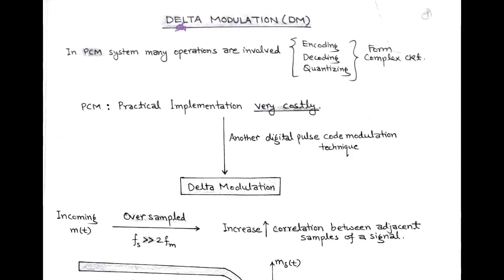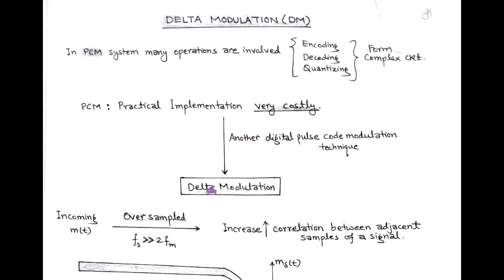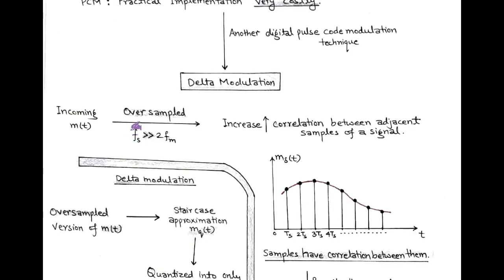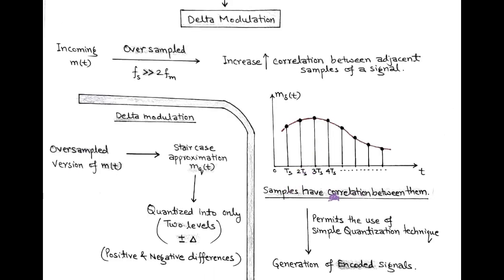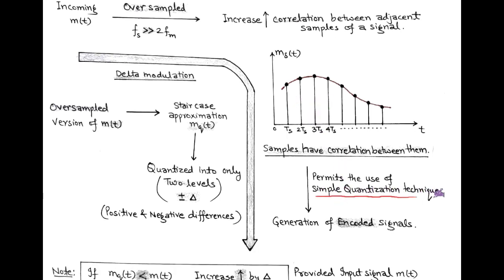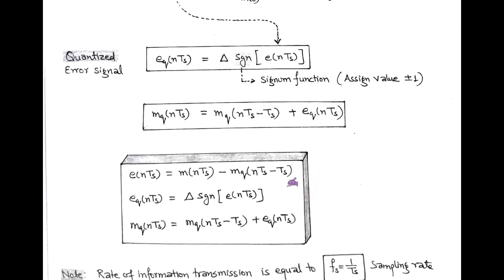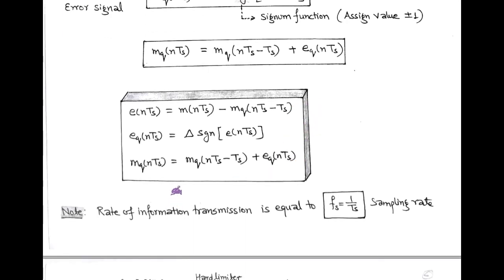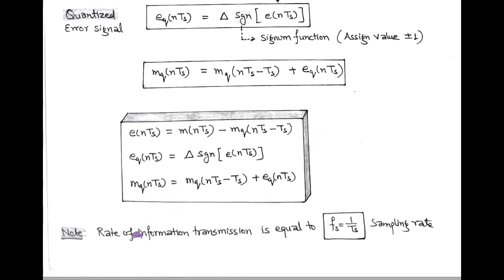LECT-32: DM (Delta Modulation) : Generation & Detection.